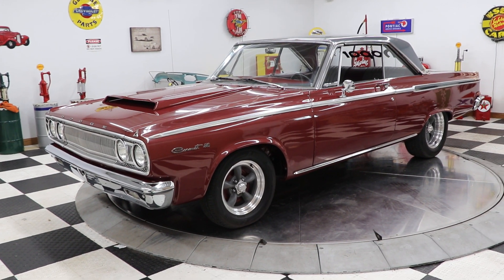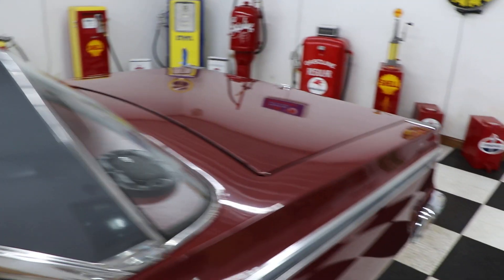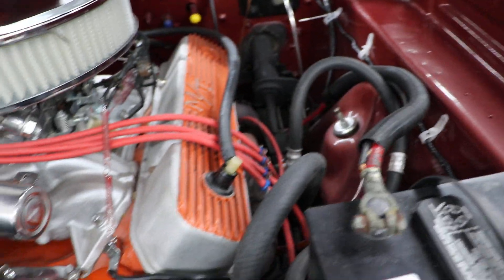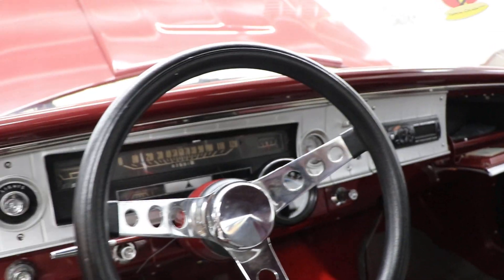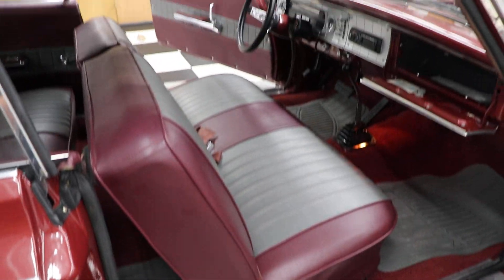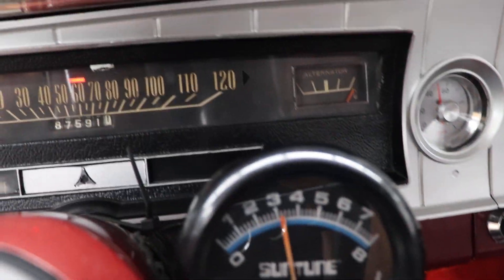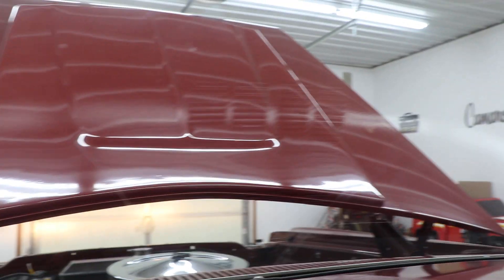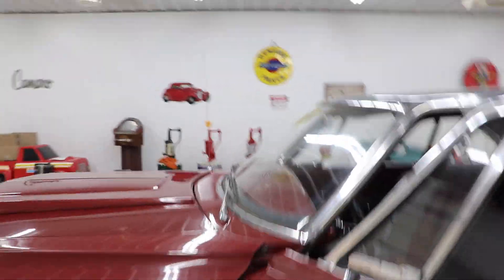1965 Dodge Coronet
1965 Dodge Coronet

Very nice 1965 Dodge Coronet with a 383 cubic inch engine and 727 Torqflite automatic transmission. Full rotisserie restoration. Beautiful and clean inside and out. Has an aluminum intake, Holley carburetor, American Racing Torq thrust wheels, new bumpers, functional scooped hood. The pain, lines, gaps, jams and seals on this car are excellent. This is a beautiful vehicle, inside and out.

-383 Cubic Inch engine
-727 Torqueflite automatic transmission
-Rotisserie restoration
-Functional scooped hood
-New front and rear bumpers
-American Racing Torq Thrust Wheels
-Boss 6x9 speakers in back
-Aluminum intake
-Holley Carburetor
-Long Tube Headers
-Heater, radio, lights all work
-Interior is immaculate
-Gaps, lines, seals, jams and underbody all excellent

Kinion Auto Sales
Kinion's Classics